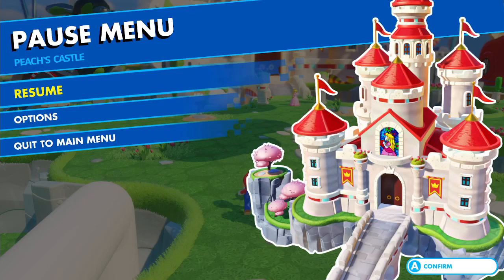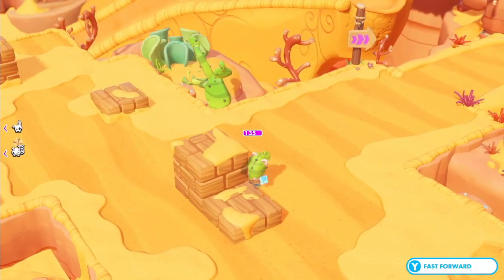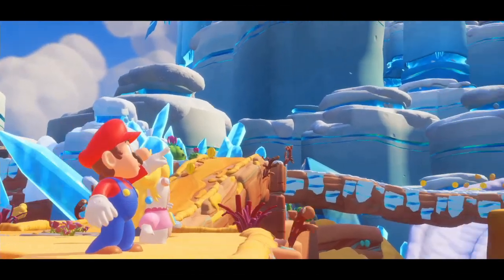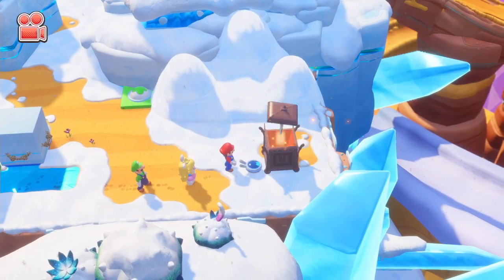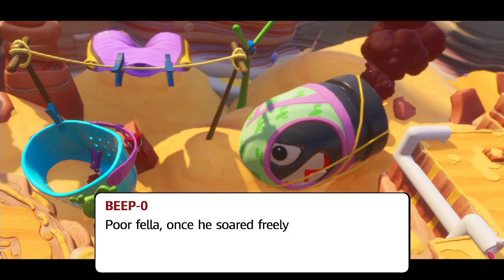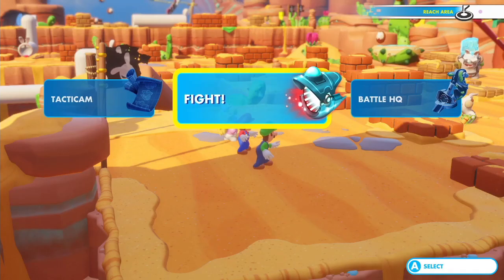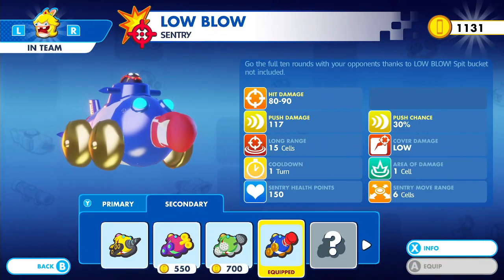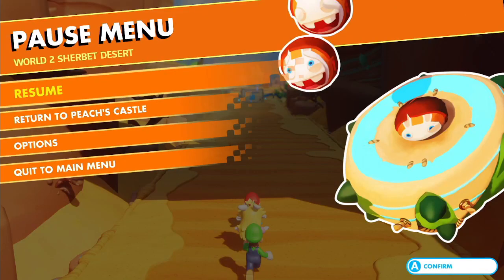Mario and Rabbids Kingdom Battle Playthrough Part 5. Onward to Sherbert Desert!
Hello and welcome everyone to my new playthrough. This time we are going to be doing a 100% playthrough of Mario and Rabbids Kingdom Battle for the switch! This game is a Turn-Based Strategy game with RPG elements associated to it and it is really fun to play. It has a lot of content to do as well.